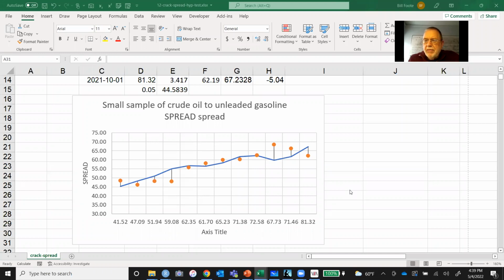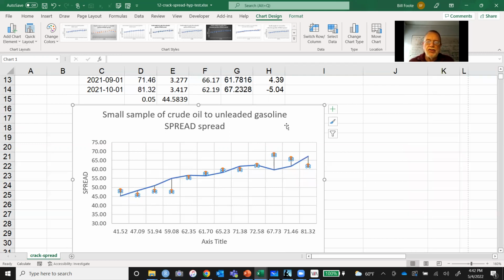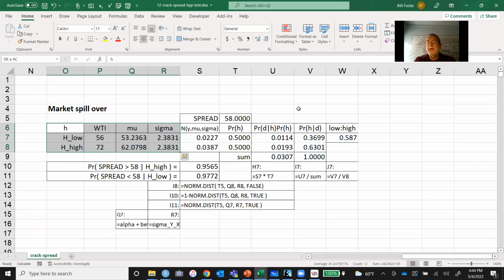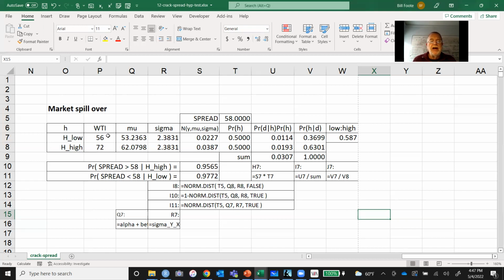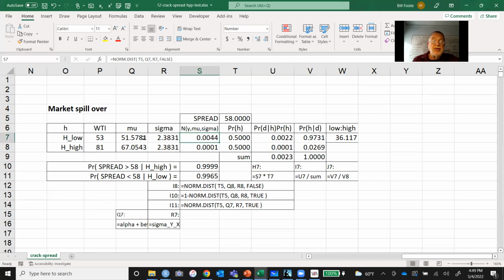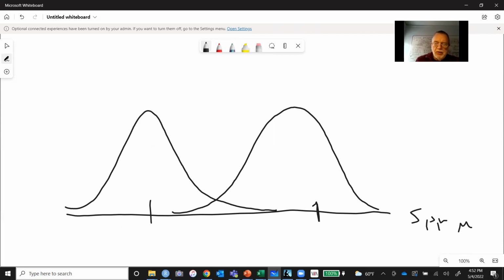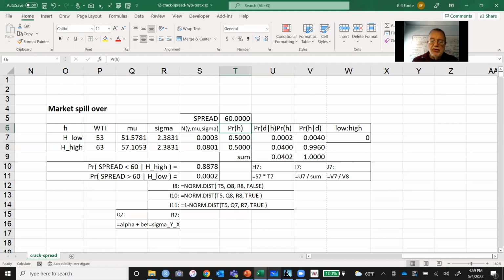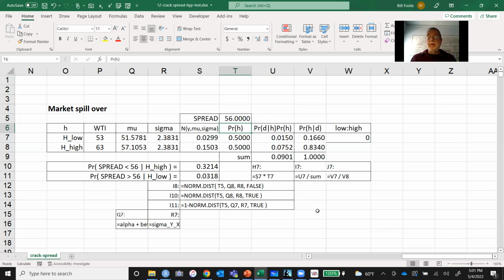Lecture 12 Part 2 A mistake is fixed using trouble shooting principles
Yes, there was a mistake in the original coding. It looked fishy because the computation violated rule 3 for probability -- it made no sense! So we go back to the drawing board, review our design, draw a picture, go back to the model, use the principled approach to shoot the trouble and VOILA! The model makes sense again. We also installed some vertical error bars on the regression chart for fun and educational effect. So, we walked through hypothesis testing, aka model selection, and came out with a regression inference model.